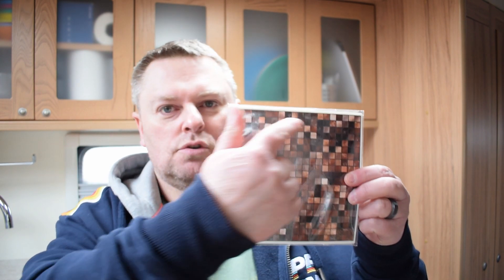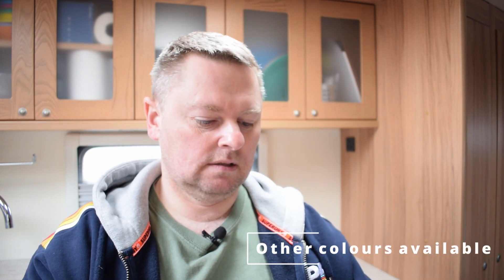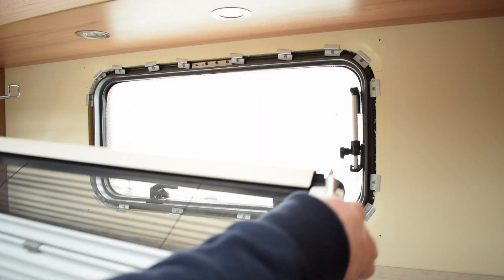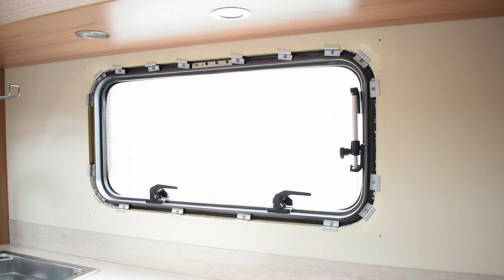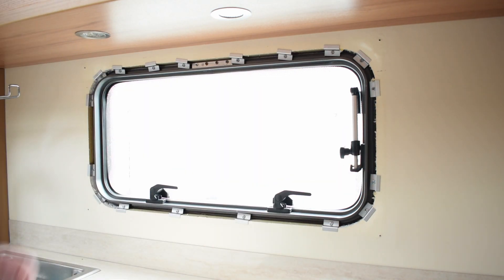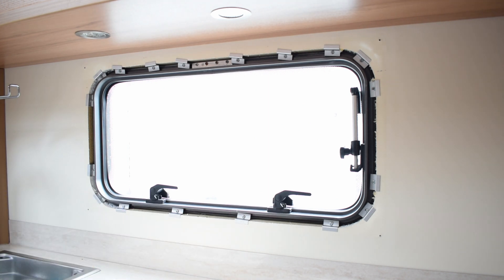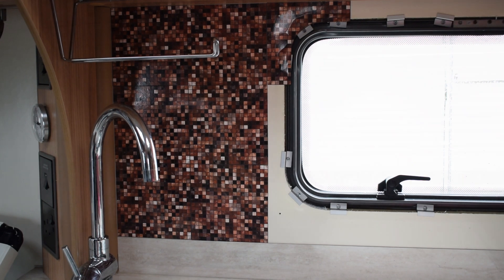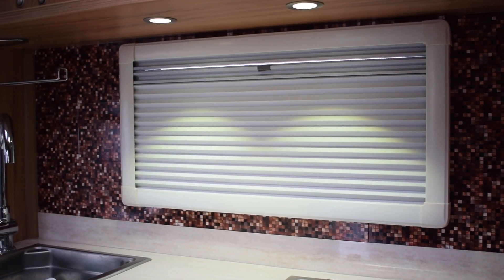Tiling the caravan kitchen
After watching and then seeing The Caravan Addy's kitchen tiling we thought we would copy their idea. Angela got the stick on tiles from Amazon and did the sticking, the results are fantastic.

Copper tiles

Black & Silver tiles

Red tiles

Turquoise tiles

Martin

Equipment

Hohem isteady Pro
Rode Video micro mic
Saramonic SR-XM1 mic
Smatree Extendable Selfie stick
Ulanzi Multifunctional case for Hero 5
Ulanzi Rechargable LED Video Light
Sandisk 32gb Micro SD
Smatree Battery Pack and charger